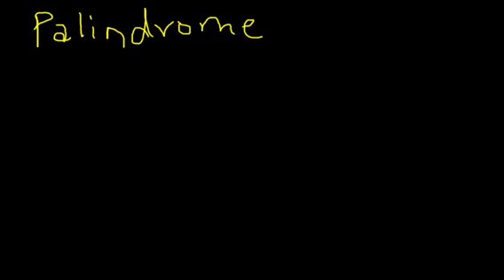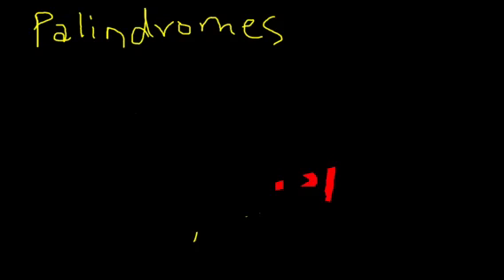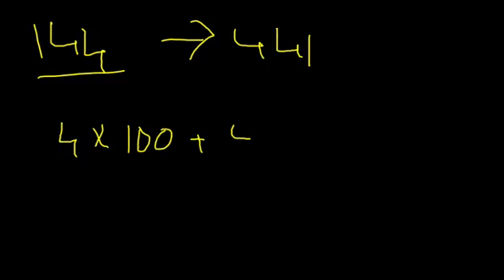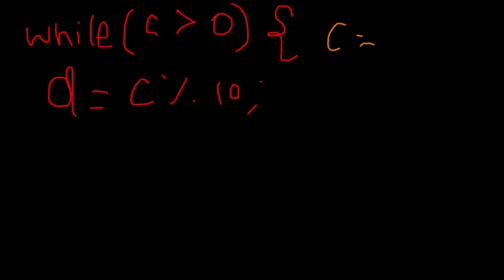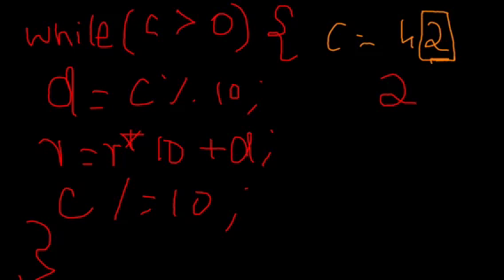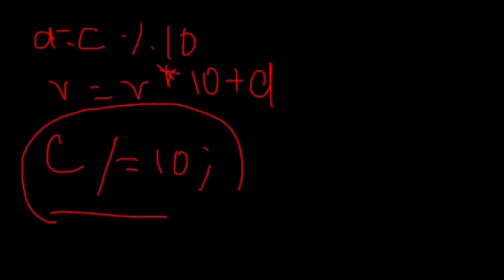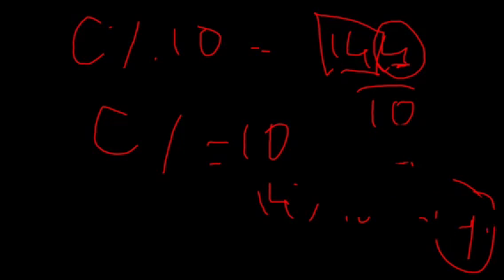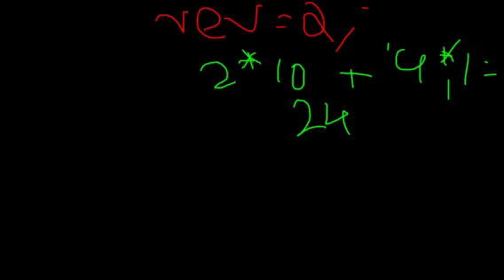ICSE Java Programming using blueJ : Palindromic Numbers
Palindromemordnilap!